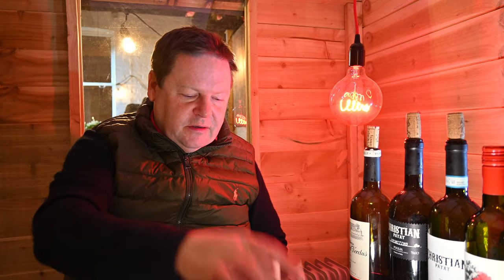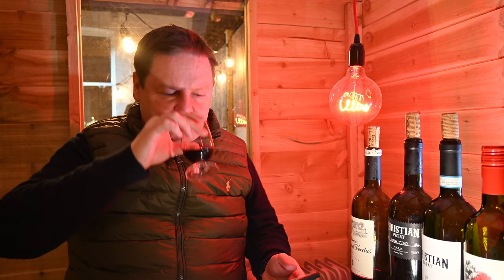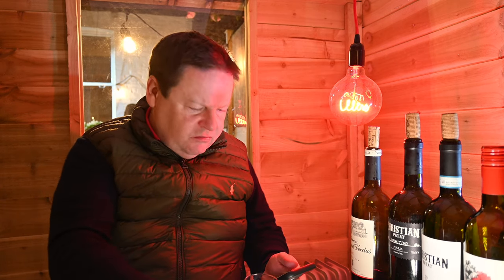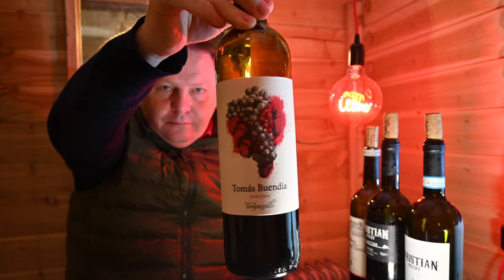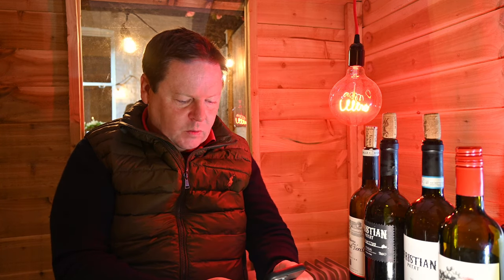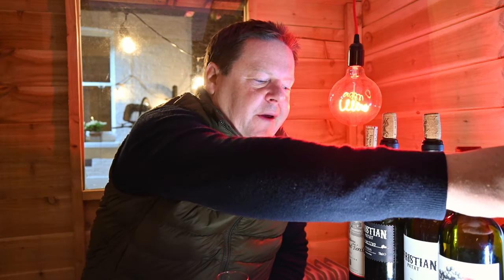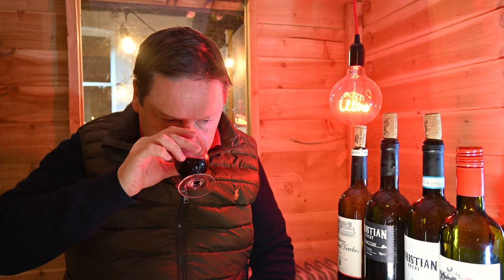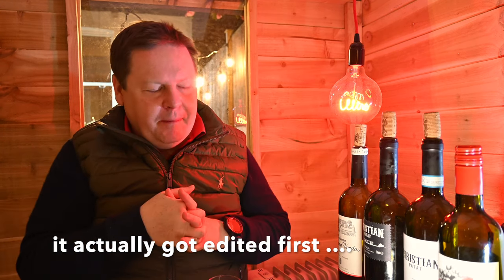Lockdown Wines Naked Wines 2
This second iteration of Naked wines finally made it on its third take, but am quite happy how it finally came out, with some parts of the first take(s) that did not go wrong.

Below are the wines

Enjoy the wines, I revisited a few while editing...